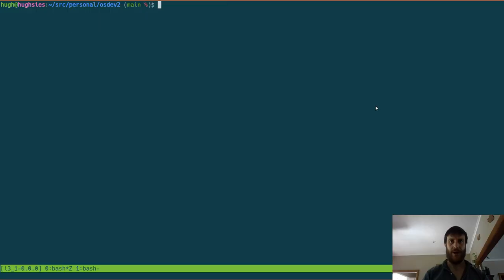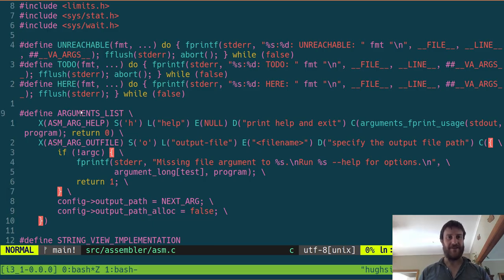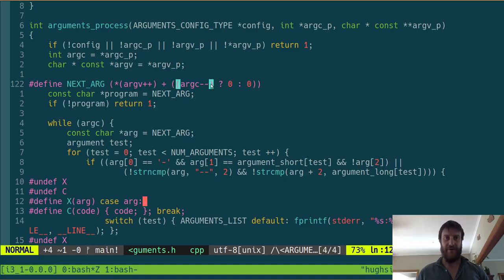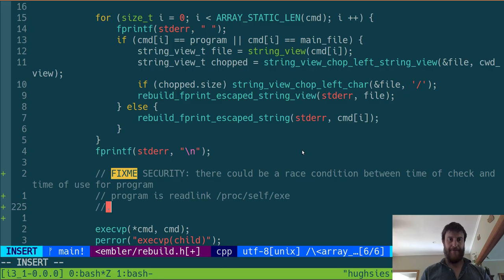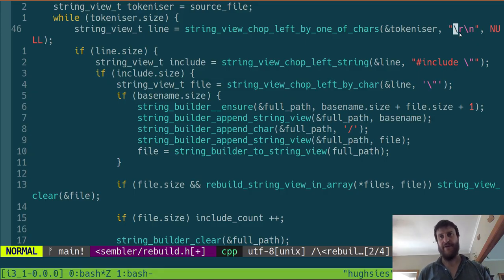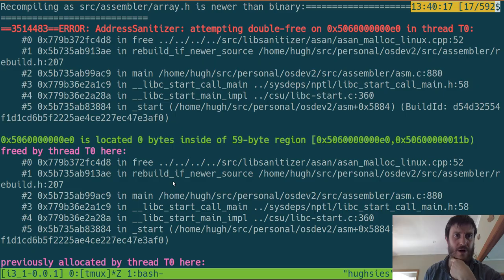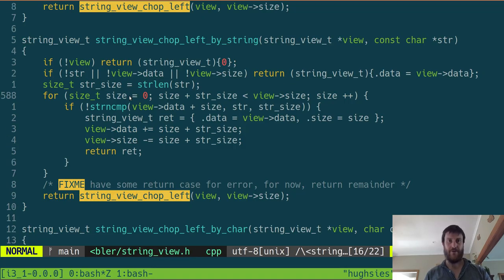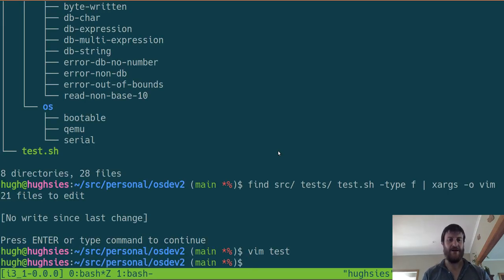Operating System Assembler Development - #1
I'm making a new OS! I'm making an assembler to build it!

This video is mainly an introduction of what I've done so far:
- test framework
- supporting files
 - argument parsing
 - rebuilding on newer source mechanism
 - string_view/builder + array
- very light touch on the main asm.c

Currently the OS boots, but uses fasm code for that. The assembler can support `db ...` statements, and nothing else, yet.

Source code: TBD